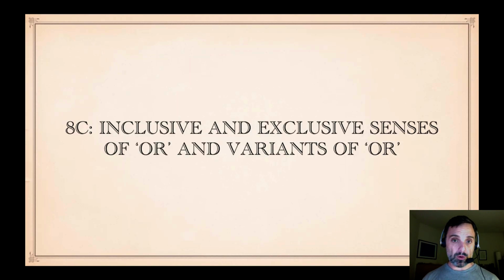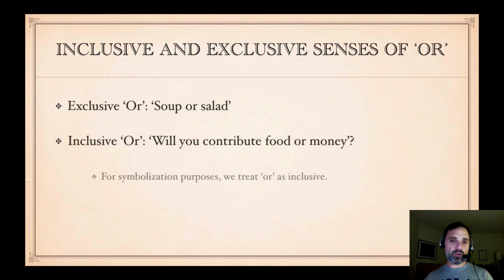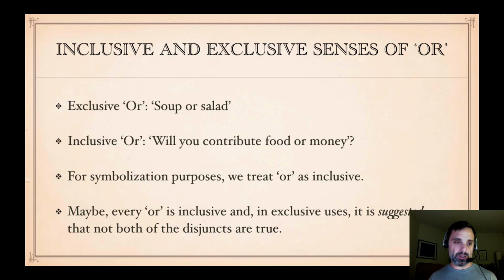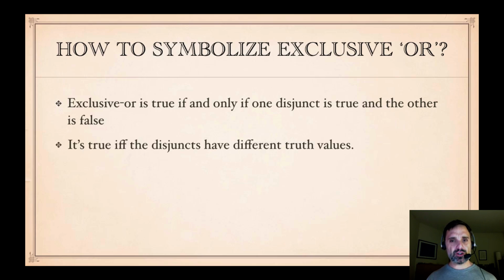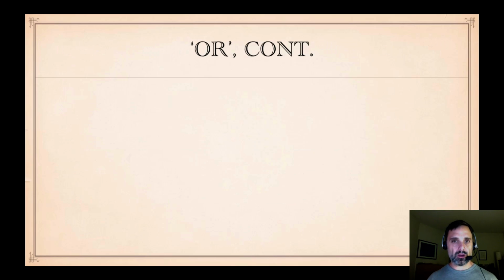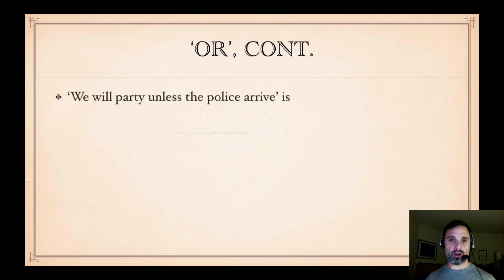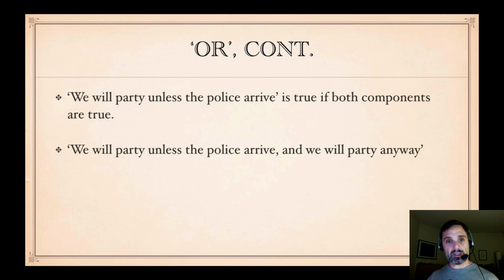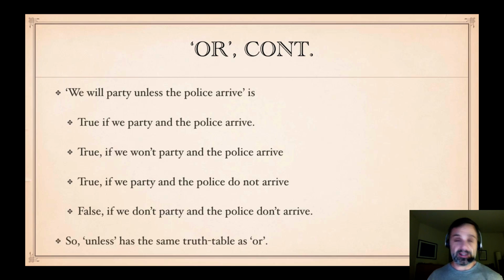8C Or default 4c040138